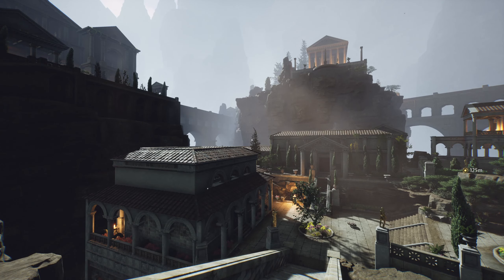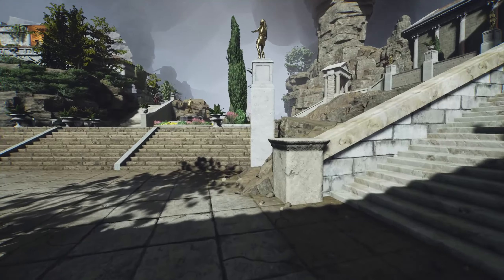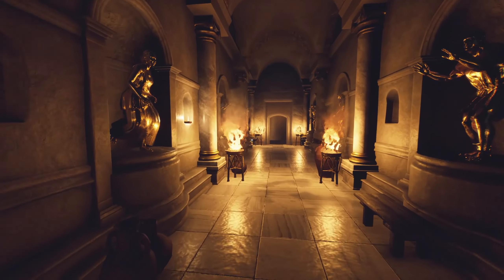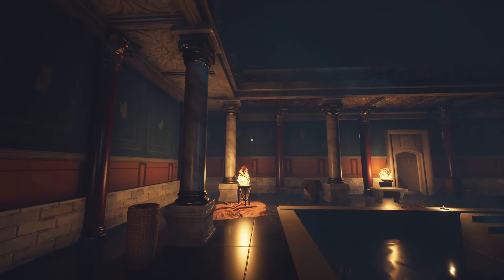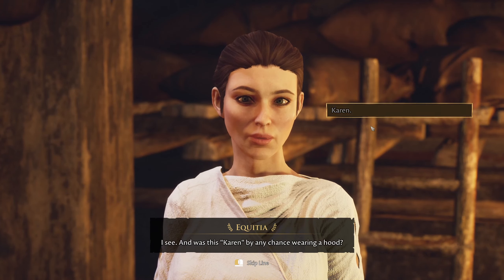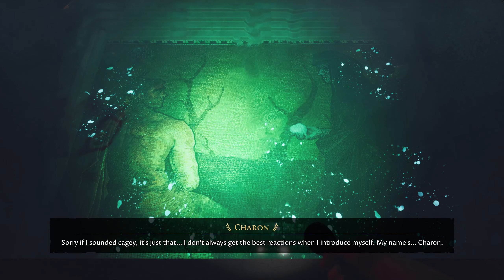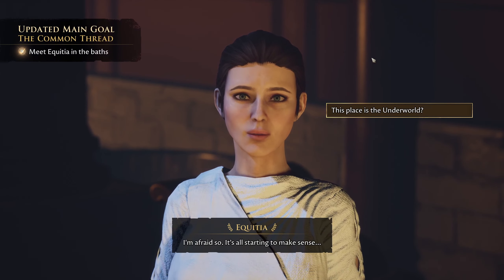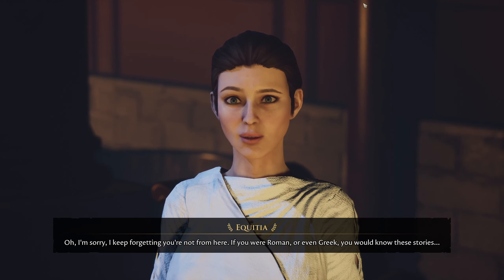SECRETS UNDER THE CITY // The Forgotten City // Part 7 // Blind Let's Play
Time is a flat circle. Everything we have done or will do, we will do over and over and over again—forever.

The Forgotten City is a narrative-driven time loop adventure in ancient Rome. Discover the ruins of an ancient underground city, travel 2000 years into the past, and unravel the mystery of who destroyed it by cleverly exploiting the power to wind back time. The fate of the city is in your hands. It is a full video game adaptation of the critically-acclaimed The Elder Scrolls V: Skyrim mod of the same name.

Want to watch a playthrough where the reactions are genuine, the decisions are well thought out (especially the bad decisions!), and the game universe is fully explored? Then you came to the right place! Grab a snack, sit back, and enjoy!

The Forgotten City Blind Gameplay Playthrough Let's Play Walkthrough

Smash that like button with all your might as if you were almighty Zeus casting lightning from Mount Olympus.